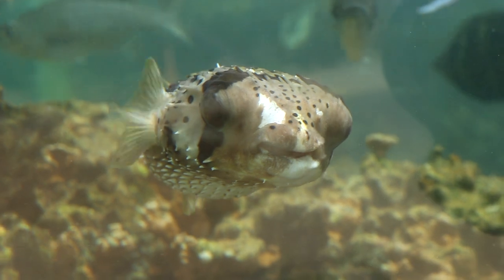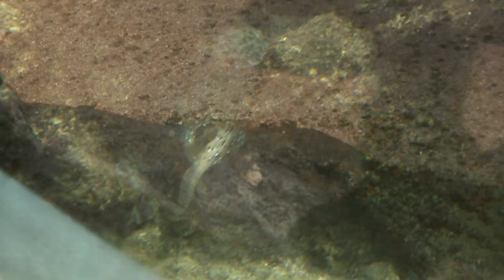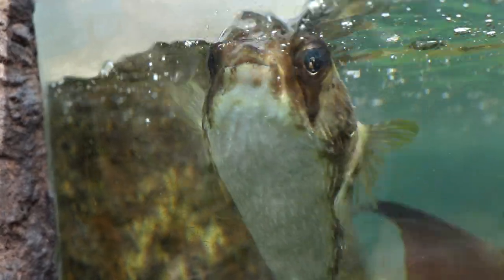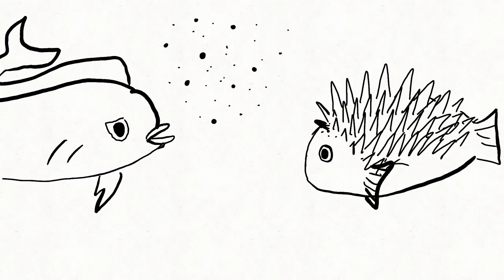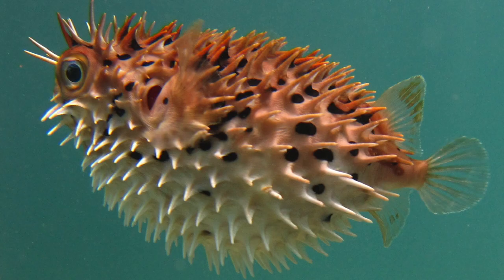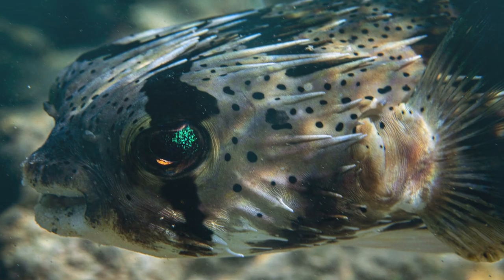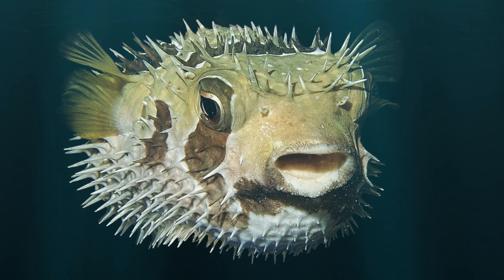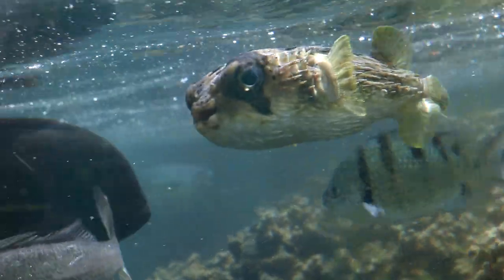Porcupine Fish HD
Porcupine Fish-Waikiki Students' video tour of the Waikiki Aquarium